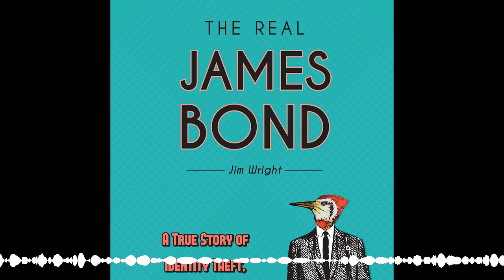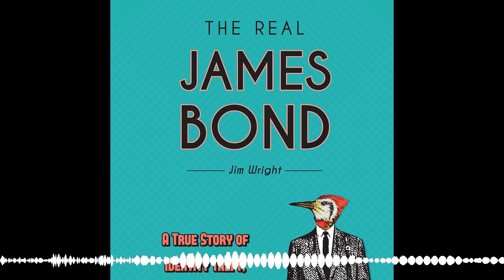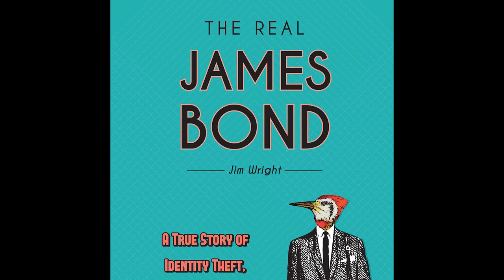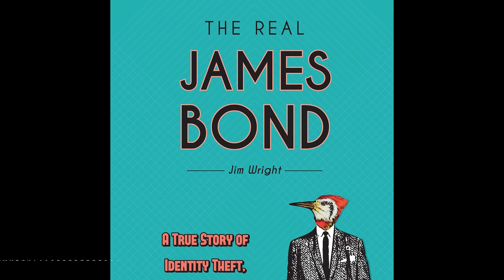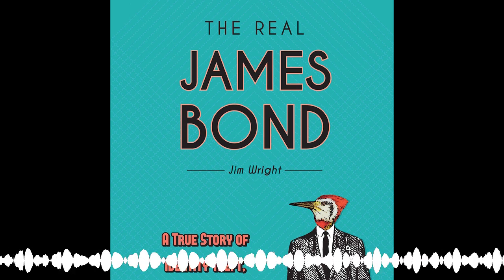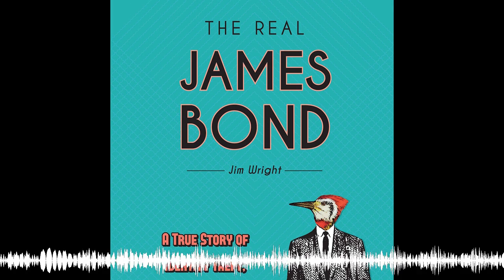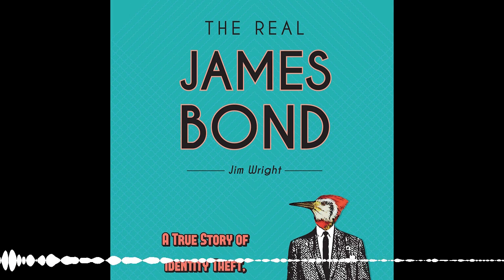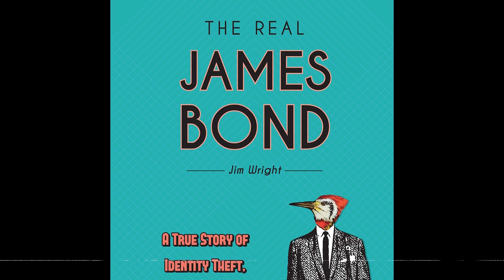Stolen Identities: The Many Faces of James Bond, 007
Hosted by Joe Shemtov and Andrea Lemoins Our first season will be dedicated to artifacts kept at the Free Library of Philadelphia. In this episode, we speak with Jim Wright, who recently wrote the book, "The Real James Bond: A True Story of Identity Theft, Avian Intrigue and Ian Fleming." In his book, Wright explores a case of stolen identities and dives into how Fleming “stole” the name of James Bond, a real-life well-known Philadelphia Ornithologist. This episode is timely not only because Sean Connery recently passed away, but also since the latest James Bond movie is to be released next year. A significant part of Wright's book is based on his research at the Free Library of Philadelphia, which keeps the James Bond collection (given by his widow, Mary Wickham Bond). We also talk to Katie Birkwood, Rare Books and Special Collections librarian at the Royal College of Physicians in London, England. In 2016, she curated the exhibition Scholar, Courtier, Magician: the Lost Library of John Dee. Birkwood discusses the alleged origin of the term "007" -- rumors have it that it originated from Dee, a 16th-century advisor to Queen Elizabeth I. We have a rare map of the Northwest West Passage made by John Dee in the Rare Book Department. The opening narration by Raphael Corkhill is from the Audible version of "The Real James Bond," published by Schiffer Publishing. This podcast was edited by Hannah Cho.